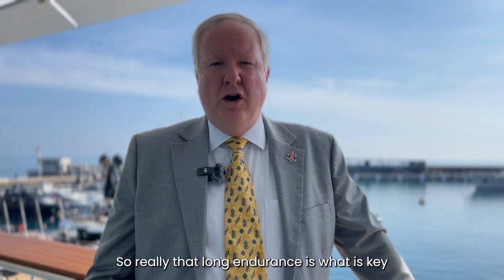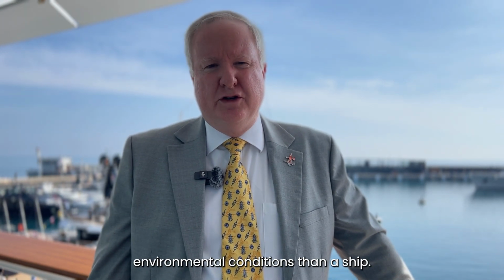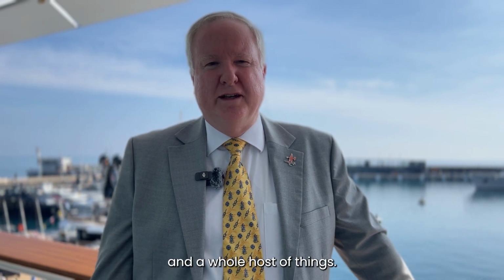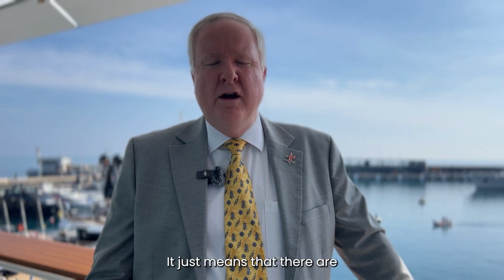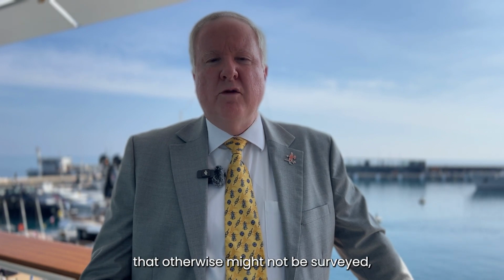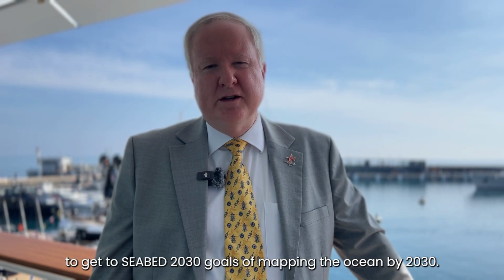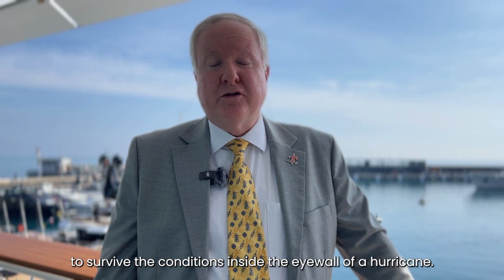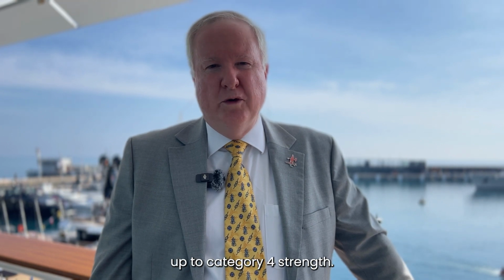In conversation with Brian Connon, VP Ocean Mapping at Saildrone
From ocean entrepreneurs to impact investors to innovators, the Prince Albert II of Monaco Foundation’s Ocean Innovators Platform (OIP) brings you conversations with change makers dedicated to a sustainable blue economy.

Dive deep with Brian Connon, Vice President of Ocean Mapping at Saildrone, at the Monaco Ocean Week's Ocean Innovators Platform. Saildrone revolutionizes ocean exploration with their long-endurance, low-carbon USVs.

In this interview, Brian unveils how Saildrone unlocks ocean secrets, venturing where traditional ships can't. Discover how they gather vital climate data and explore solutions for mapping the entire ocean by 2030.